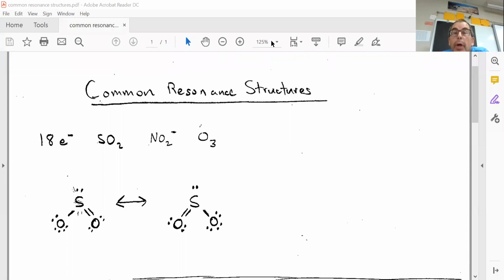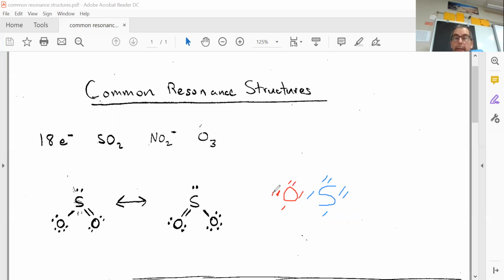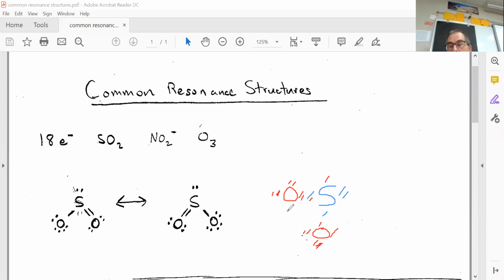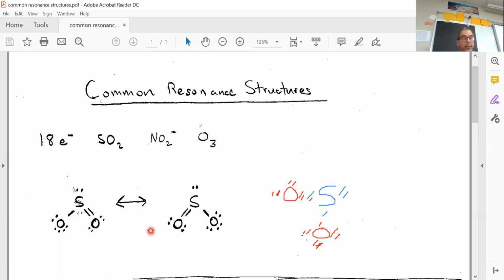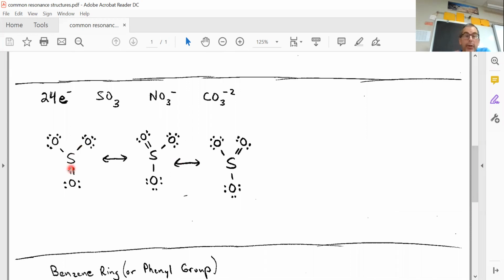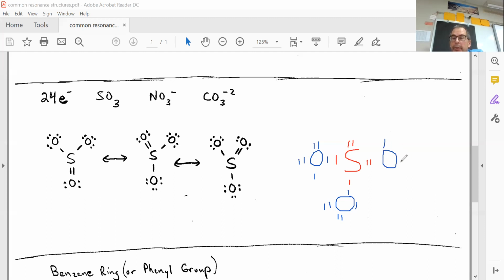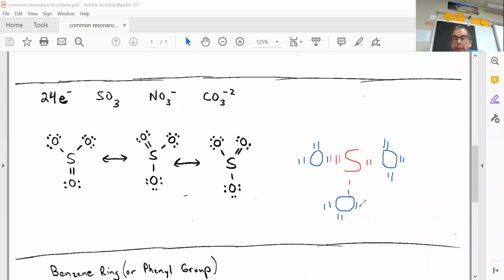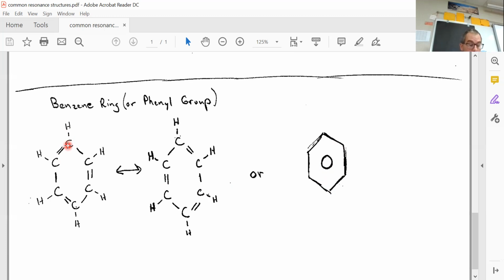common resonance restructures